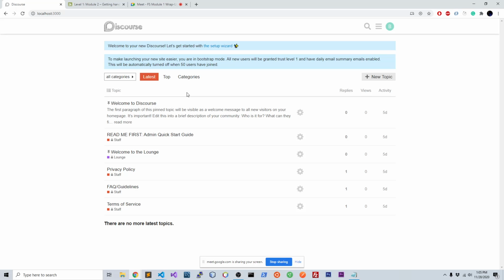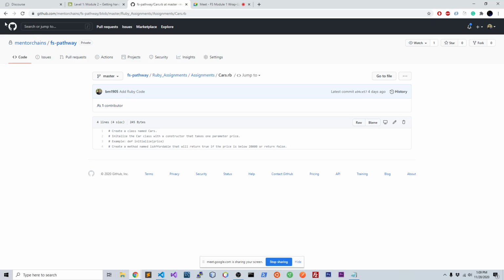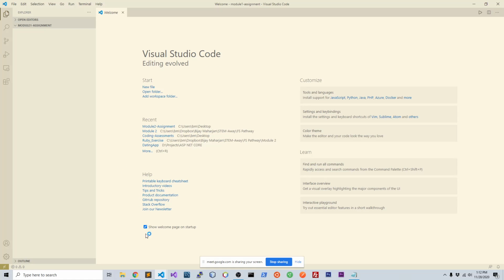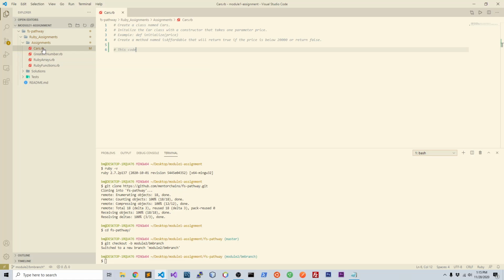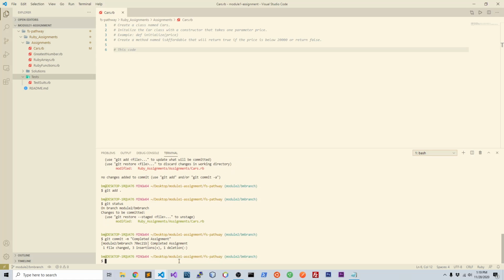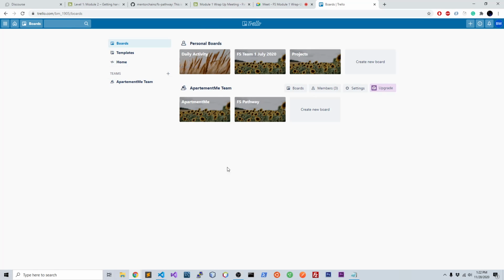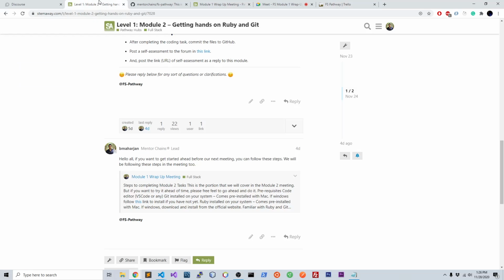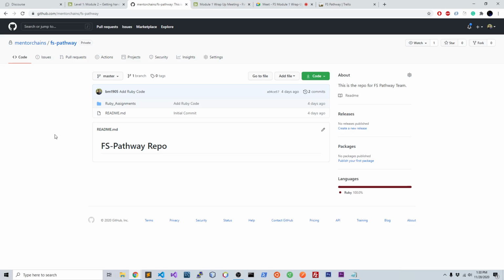STEM-Away® Full Stack Pathway Hub - Module1 Wrap-up Meeting